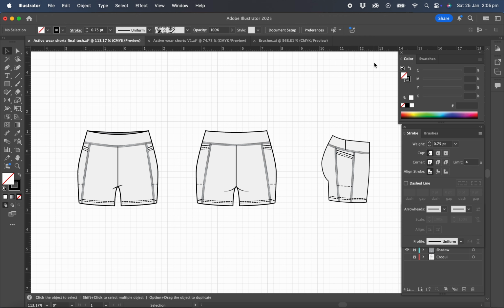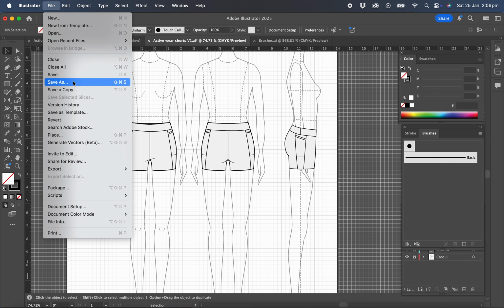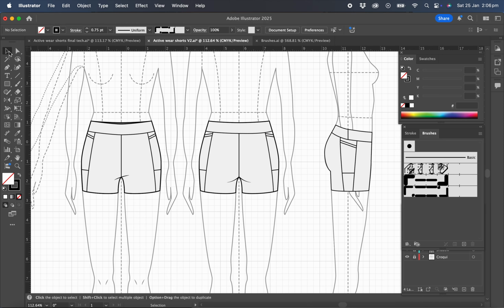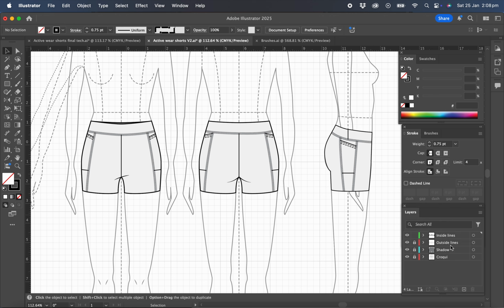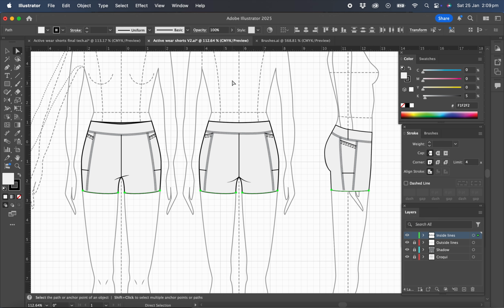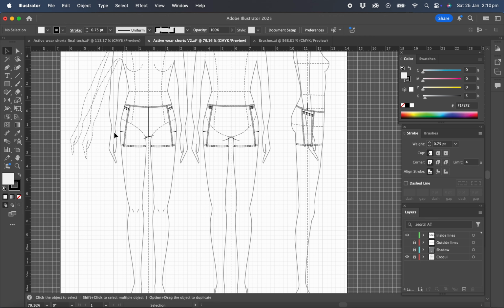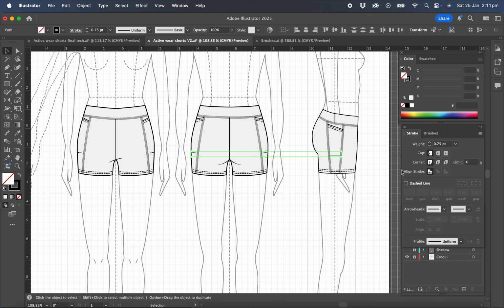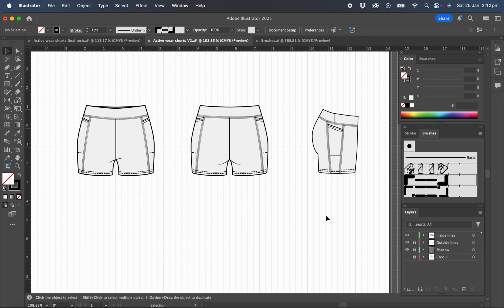Adobe Illustrator: Apply brushes to a fashion tech sketches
Welcome to the sewing whisperer. This tutorial demonstrates how to apply pattern brushes to fashion tech sketches

TIMESTAMPS
00:00 Intro
00:46 Select brushes to use
01:16 Add the brushes to the tech sketch file
02:13 Apply flat lock brush to tech sketch
02:52 Apply double stitch brush to tech sketch
05:41 Apply single stitch brush to tech sketch